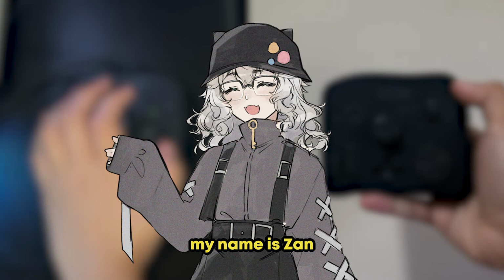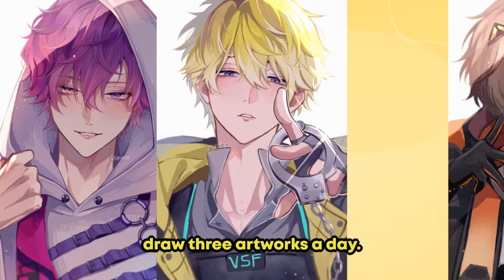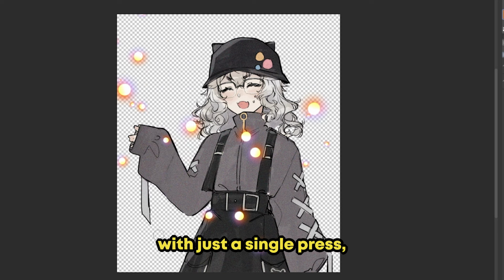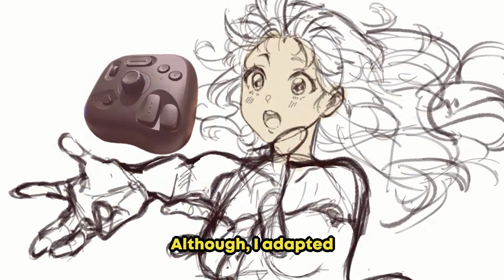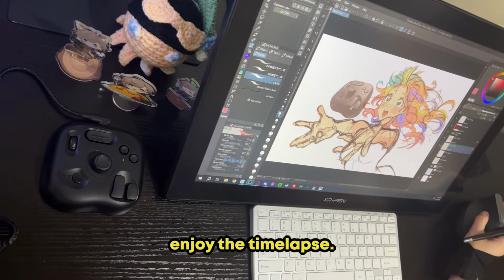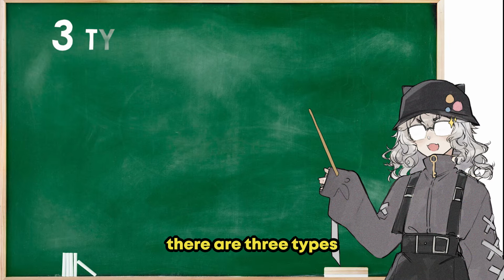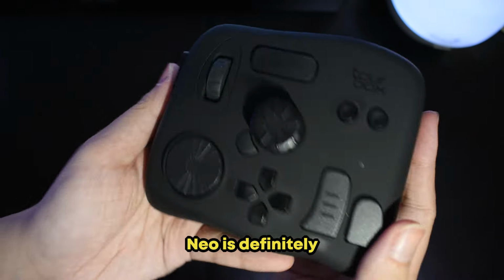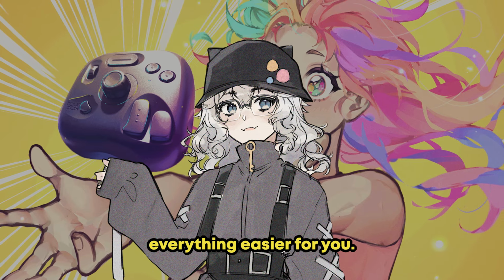IS IT WORTH IT? Testing out TourBox Lite with SPEEDPAINT!!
If you're anything like me and always on the lookout for ways to boost efficiency while drawing, why not give TourBox a shot? Dive into this video to explore how this sub-$100 tool could change your workflow!

(ง ื▿ ื)ว Programs Used:
★Premiere Pro (for editing)